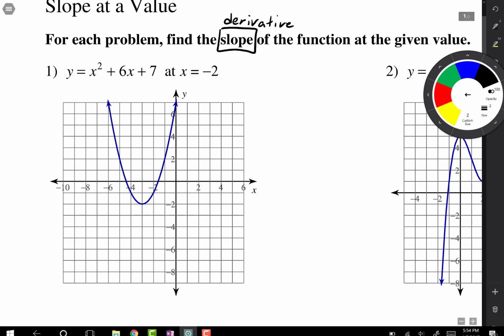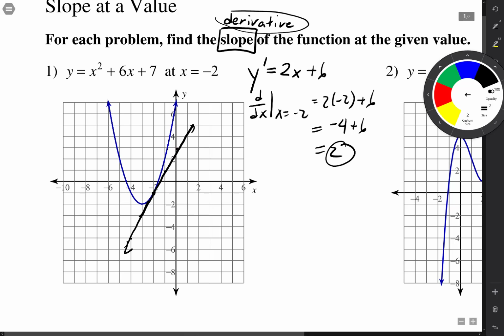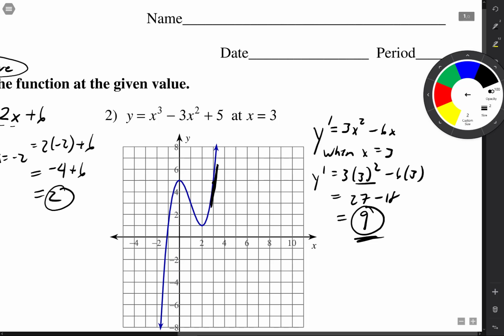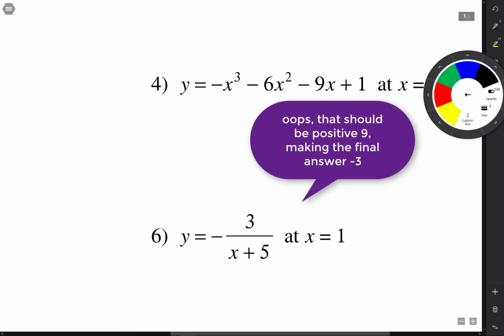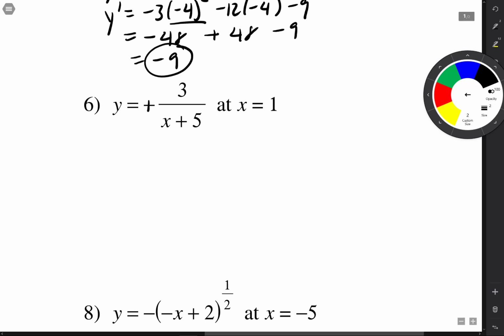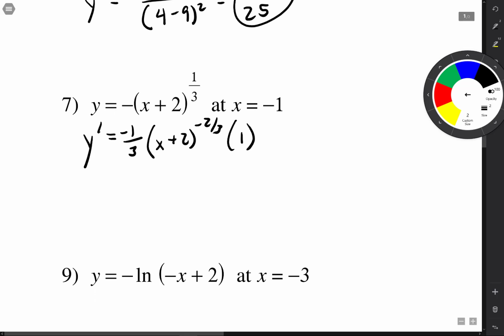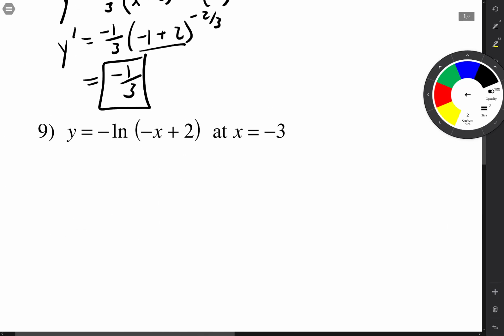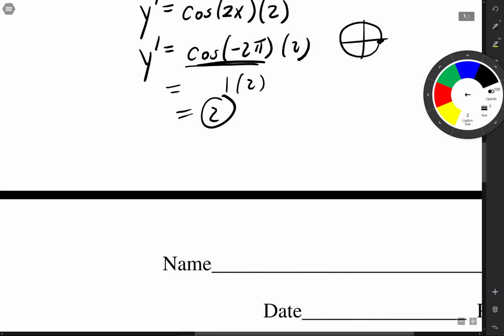kutasoftware slope at a given value